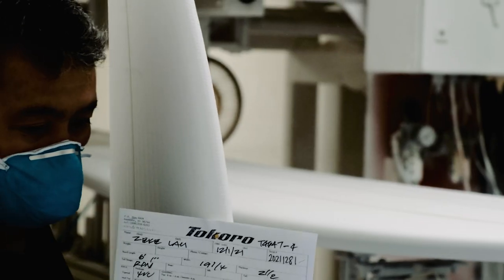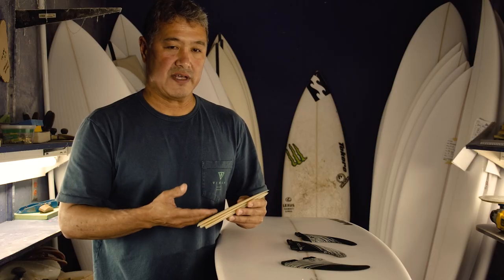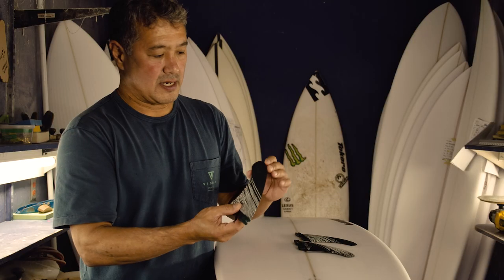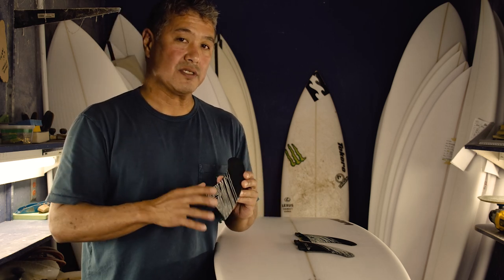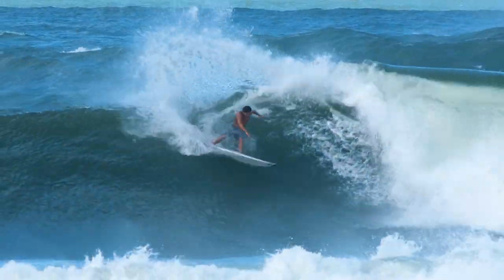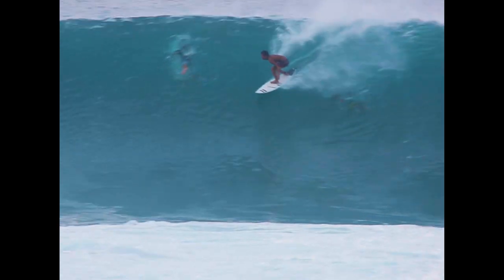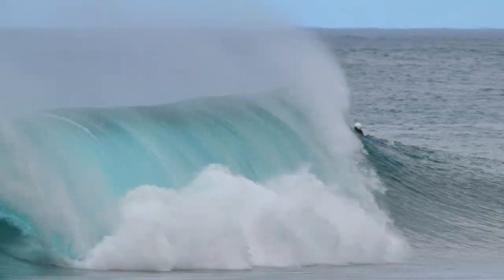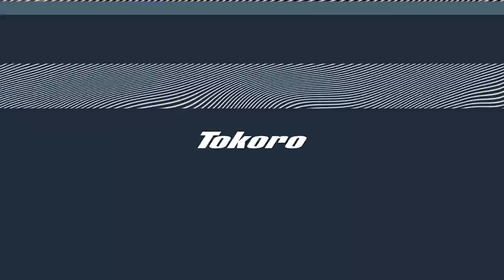FCS II "Tokoro" Shaper Fin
Introducing the FCS II Tokoro fin.

Developed with legendary shaper Wade Tokoro, whose Hawaiian pedigree and experience make him one of the most sought after shapers today, trusted by amateurs and professionals alike.

Focusing on high performance, the Tokoro fin sits in the Accelerator family, a balanced template that will also adapt to more powerful waves.

The fin was developed with the help of Seth Moniz, who surfed it in a range of conditions from maxing Pipe to smaller days on the North Shore.